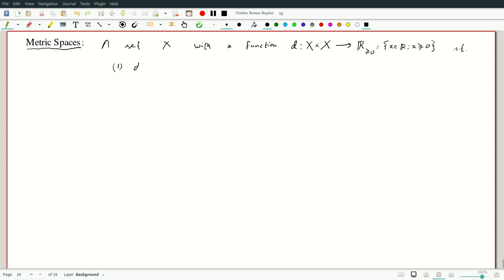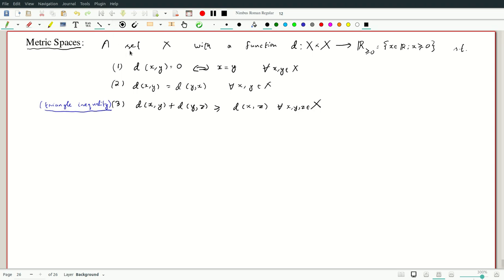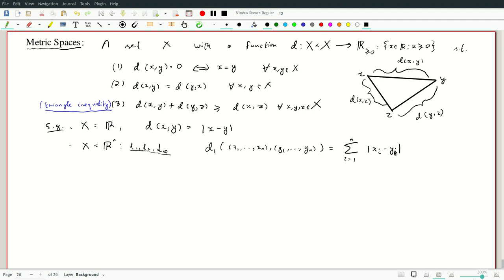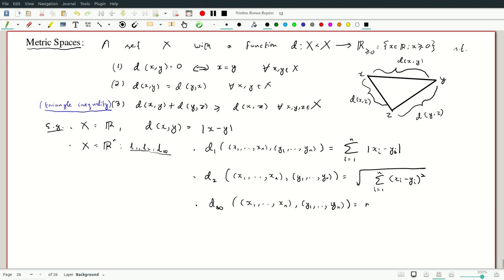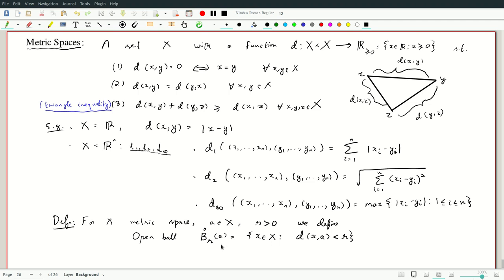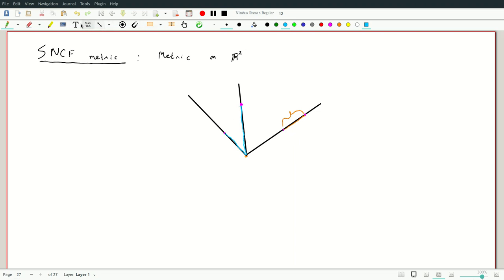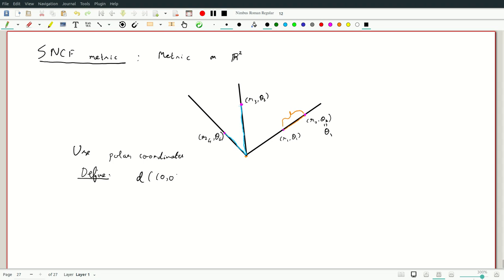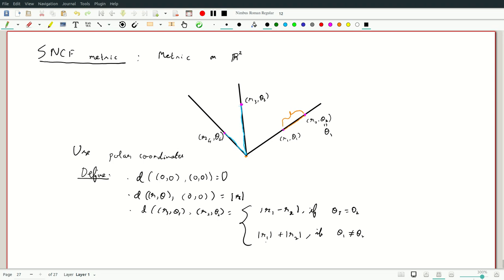Topology: Lecture 4.1 MA 231 (2021)